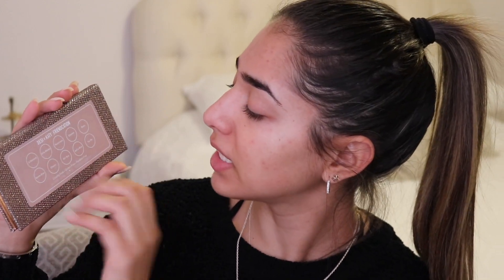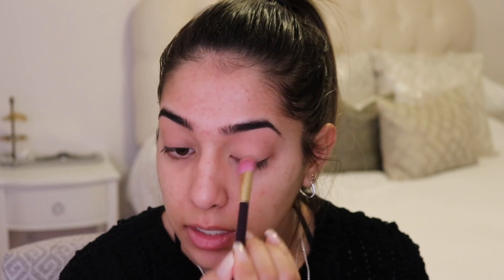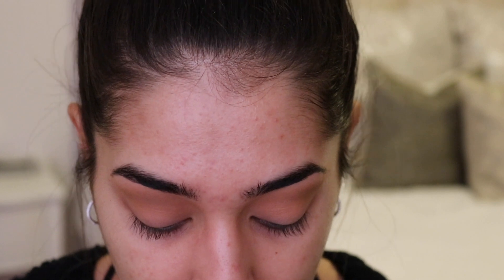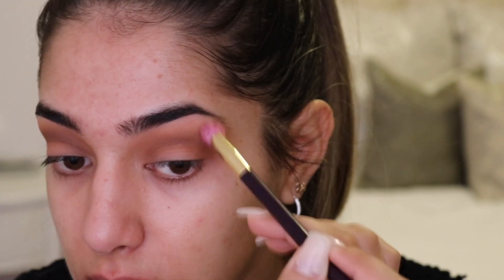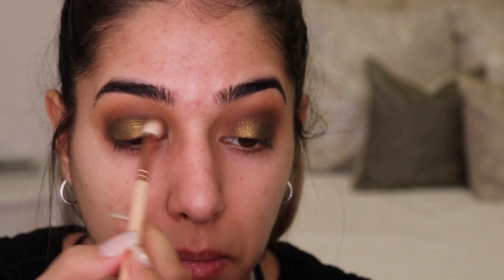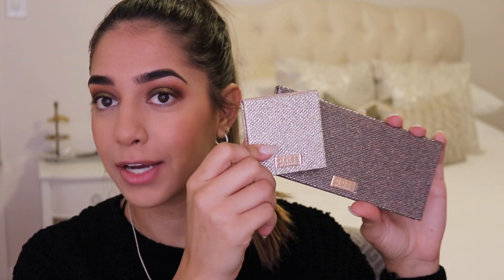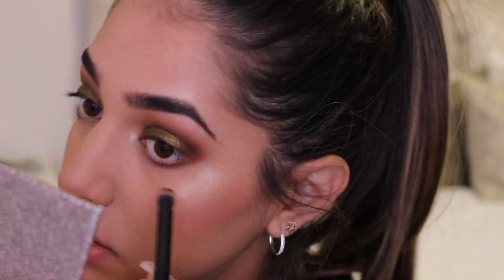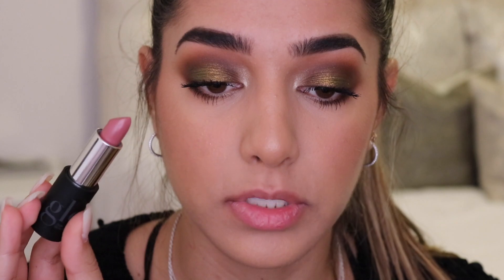"Dirty Money" FALL Makeup Tutorial || Desi x Katy Friendcation Palette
▽▽ OPEN ME ▽▽
Heres a fall appropriate makeup tutorial using the Friendcation Dose of Colors palette! (:

✖︎✖︎ SOCIAL MEDIA ✖︎✖︎

(I DO NOT MAKE COMMISSION FROM THESE CODES, THEY ARE PURELY FOR YOU GUYS TO SAVE SOME MONEY)

⇥ Milk & Eggs - elianajalali $20 off $40 +more
⇥ MVMT WATCHES- eliana15 for $15 off
⇥ FabFitFun - eliana15 for $15 off your box

Desi x Katy Dose of Colors Friendcation Palette

Too Faced Hangover Rx Primer Spray

Givenchy Matte Primer

YSL Touche Eclat Primer BD40

Laura Mercier Flawless Fusion Concealer

Laura Mercier Translucent Loose Powder

Laura Mercier Translucent Loose GLOW Powder

Too Faced Dark Chocolate Bronzer

Laura Mercier Soleil 1 Matte Bronzer

Laura Mercier Rose Blush

Desi x Katy Dose of Colors Fuego Highlight

Glo Beauty Lipstick in Pillow Talk

1270 S Alfred St.

♡♡♡ FILMING SET UP ♡♡♡
◇ Main Camera:
Canon 80D